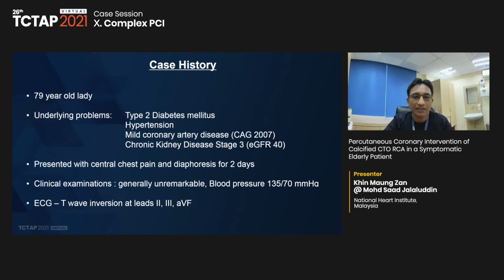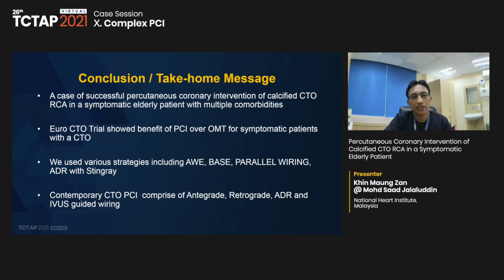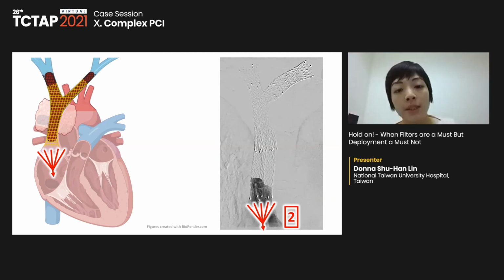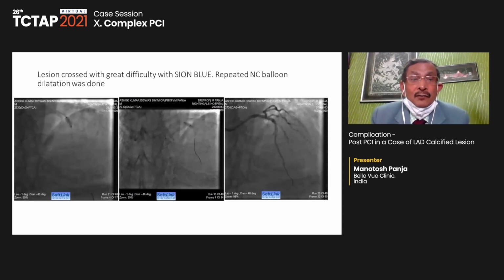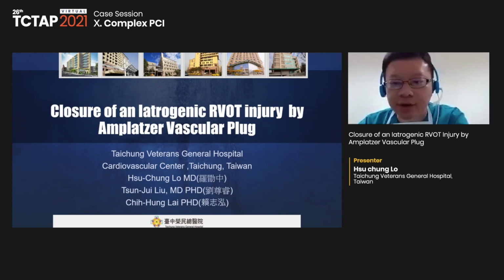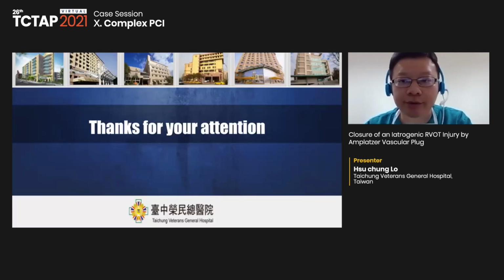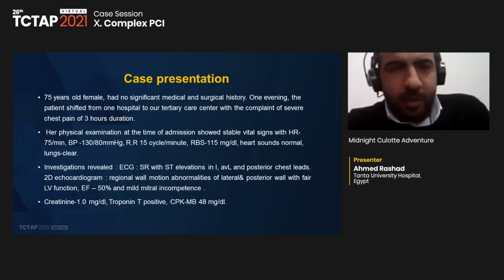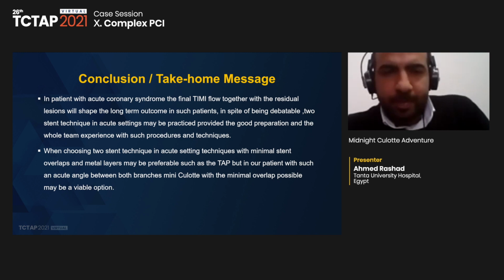[TCTAP 2021 Virtual] Case Session -Ⅹ. Complex PCI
Case Session
Ⅹ. Complex PCI
Presentation Theater (Channel 3)

Moderator(s)-Yuji Hamazaki, Mohamed Sobhy
Panelist(s)-Osung Kwon, Shuen Hsin Liu, Huat Chai Tan

-Percutaneous Coronary Intervention of Calcified CTO RCA in a Symptomatic Elderly Patient [Khin Maung Zan @ Mohd Saad Jalaluddin]
-Hold on! - When Filters are a Must But Deployment a Must Not [Donna Shu-Han Lin]
-Complication - Post PCI in a Case of LAD Calcified Lesion [Manotosh Panja]
-Closure of an Iatrogenic RVOT Injury by Amplatzer Vascular Plug [Hsu chung Lo]
-Midnight Culotte Adventure [Ahmed Rashad]